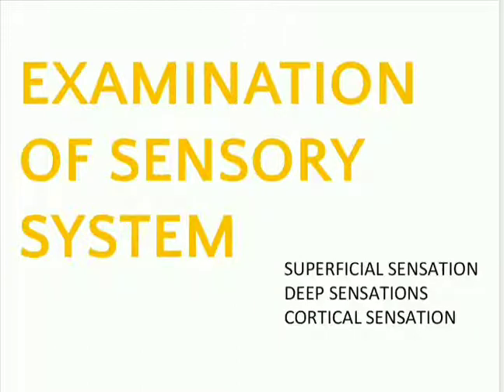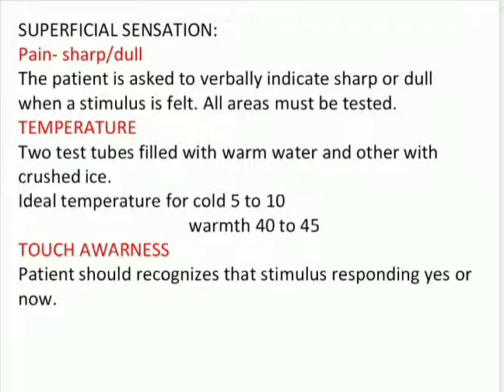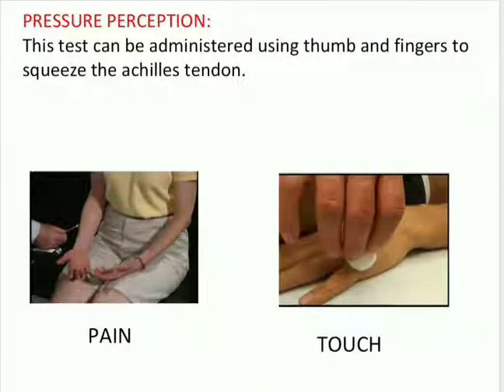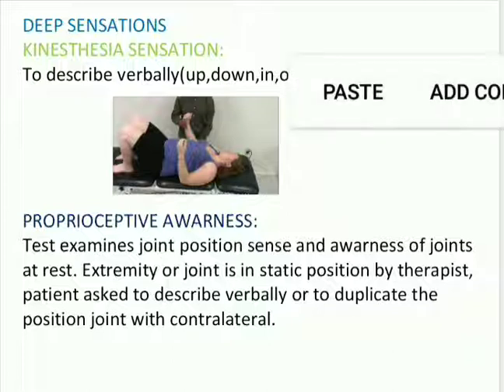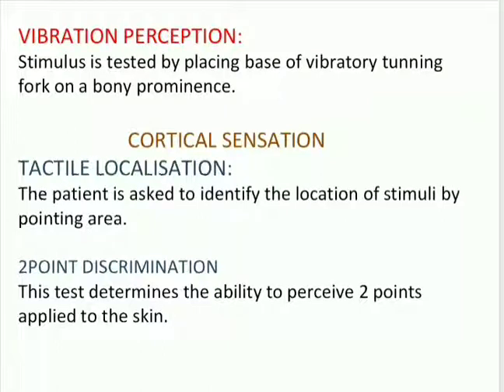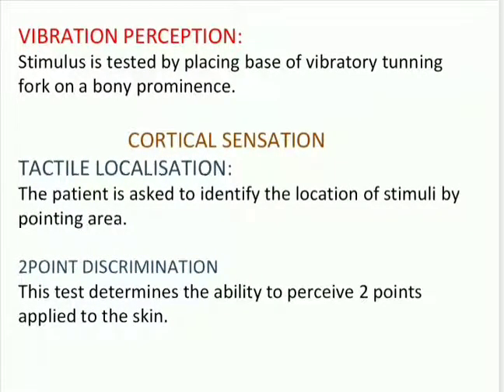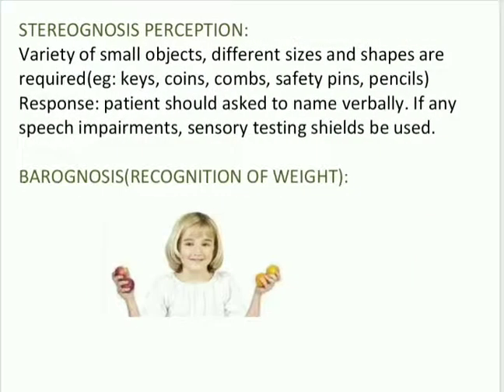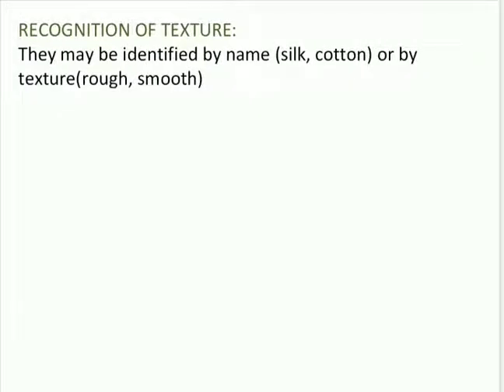SENSORY SYSTEM EXAMINATION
In this video we learn about the sensory system of examination in superficial sensation, cortical sensation, deep sensation.